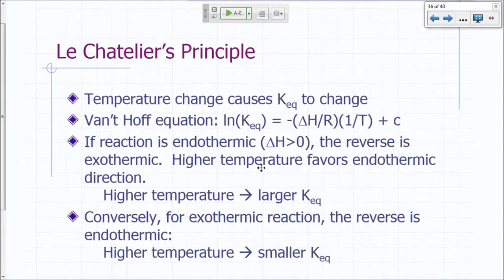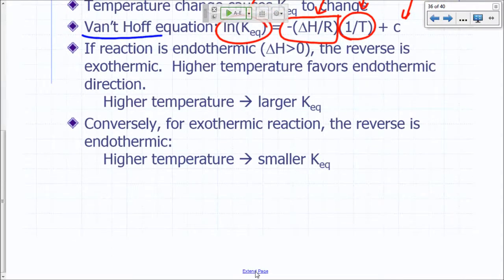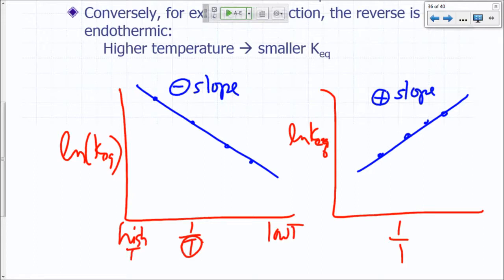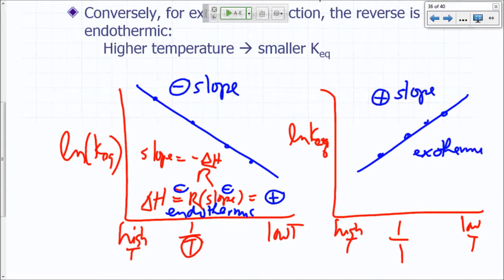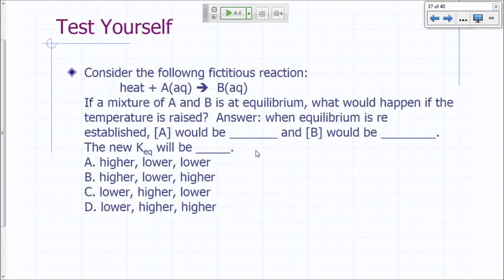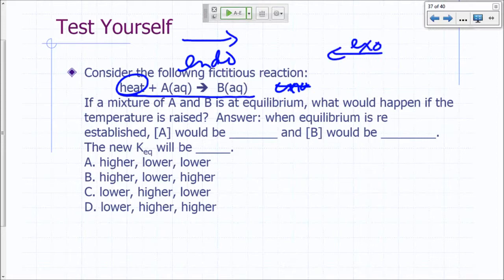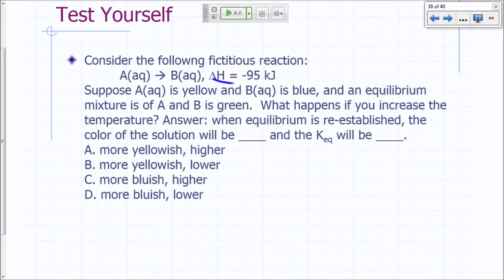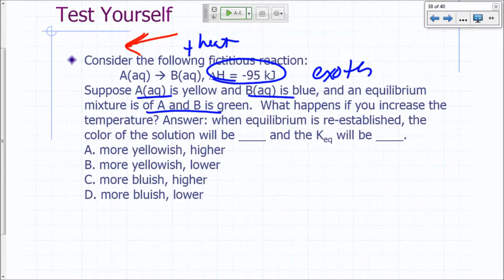Chemical Equilibrium 16 - Effect of Temperature Change - 10m:49s